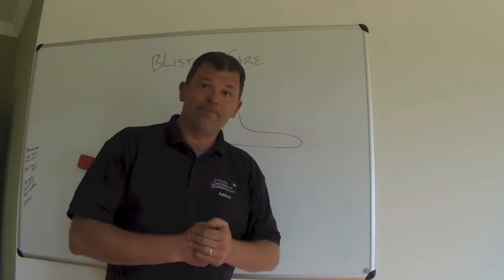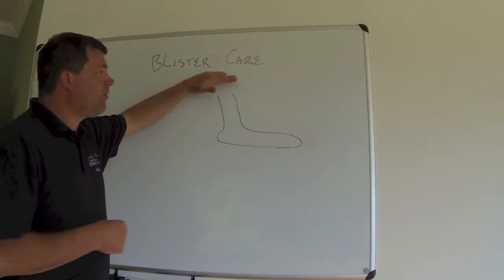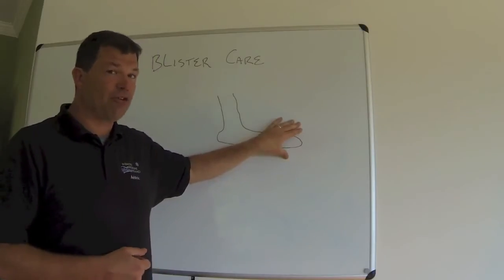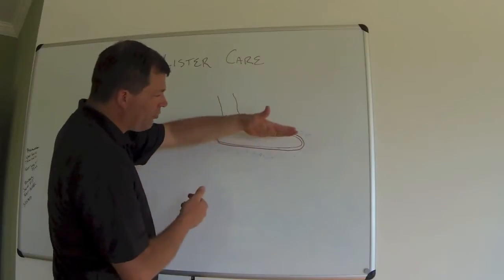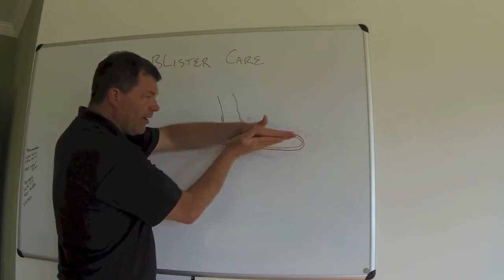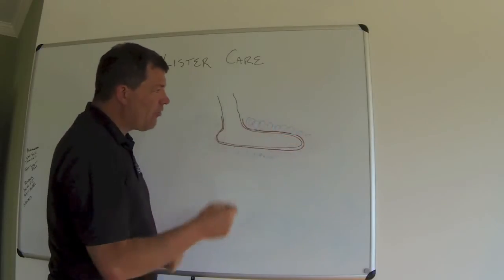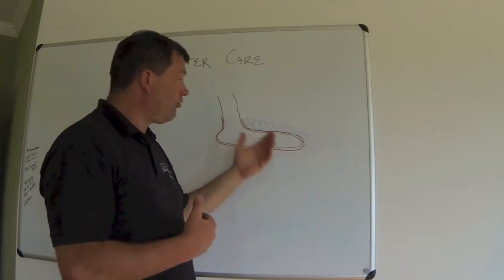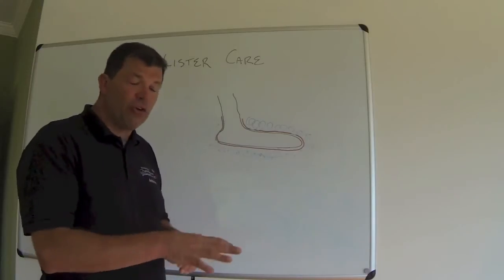Blister Treatment using Moleskin and Benzoin Tincture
Lecture on how to treat a blister using moleskin and benzoin tincture.